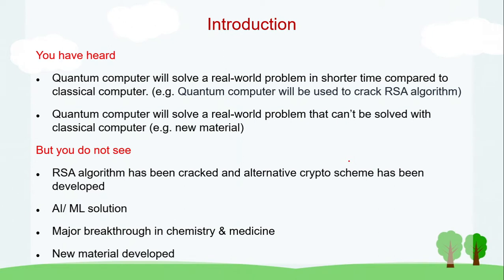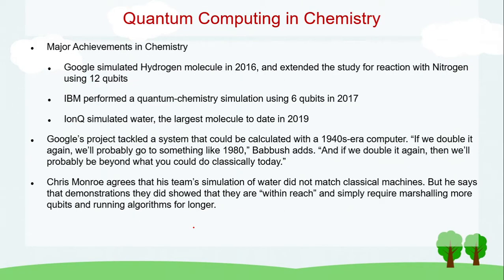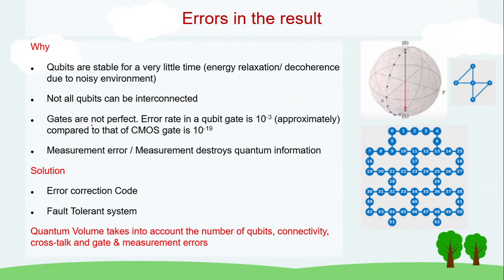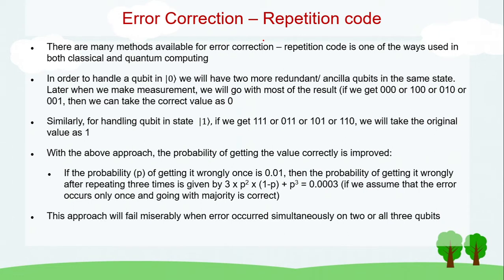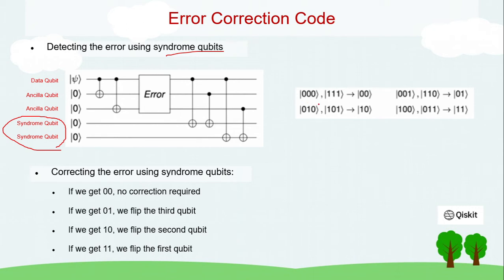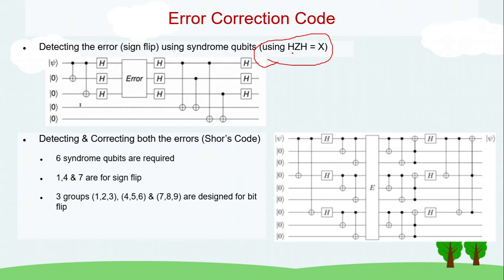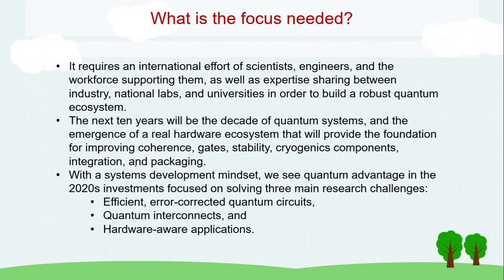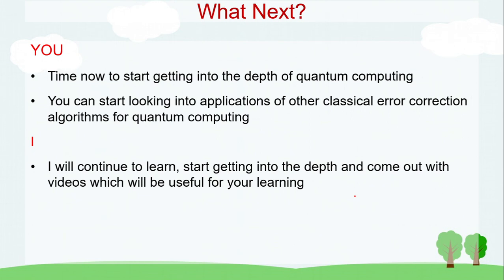Why not Quantum Computing & Error Correction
A lot of things were talked about Quantum Computing but we do not see practical things are happening using them. This video explains the current status, the difficulties and one of the important areas of improvement (i.e.  quantum error  correction).